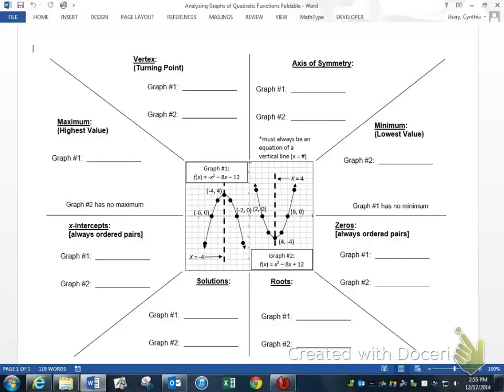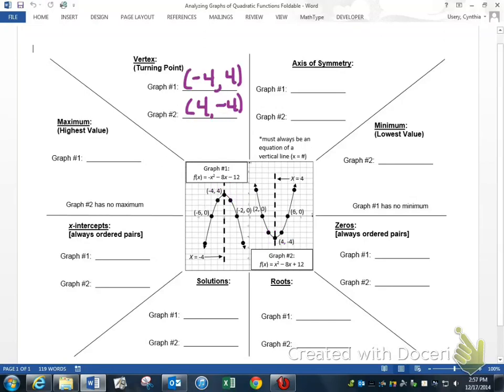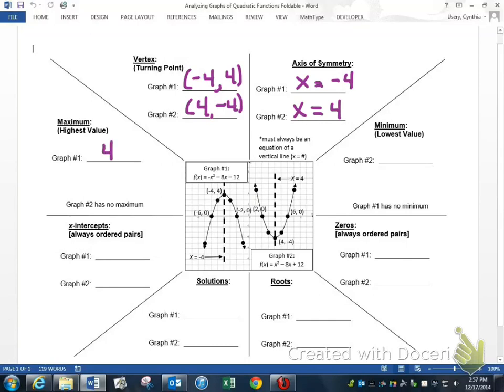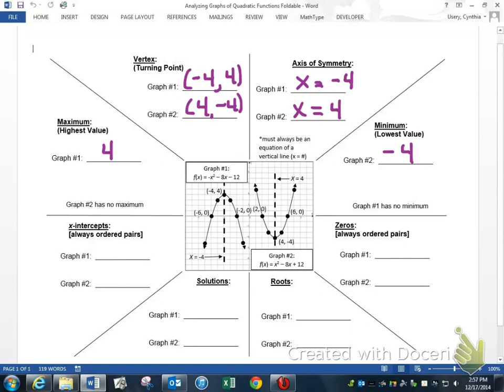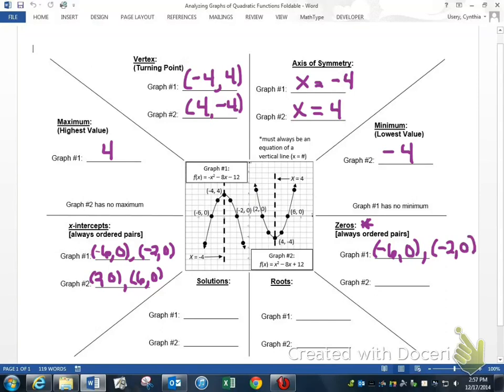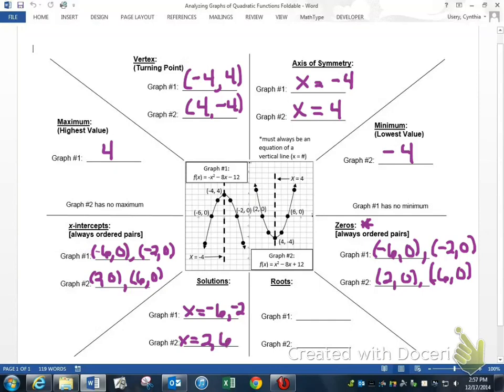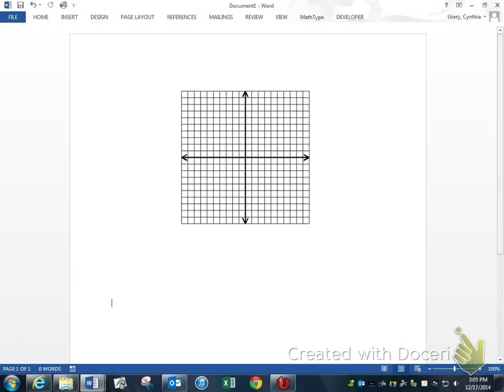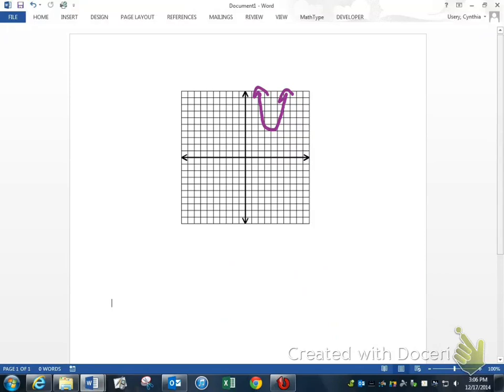Analyzing Graphs of Quadratic Functions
This video will show the important parts of a graph of a quadratic function.